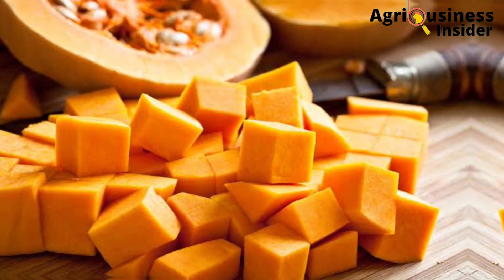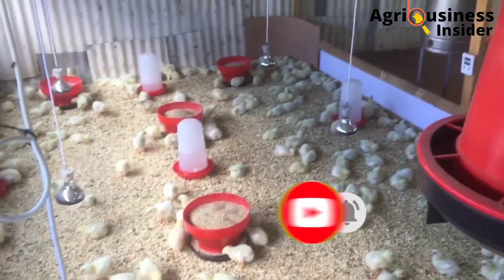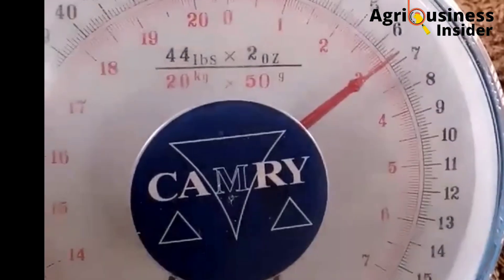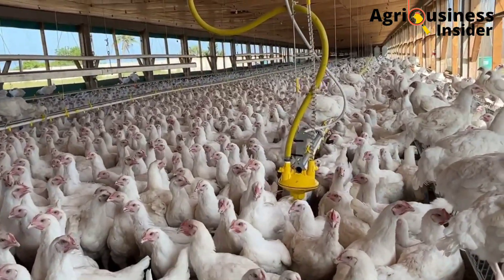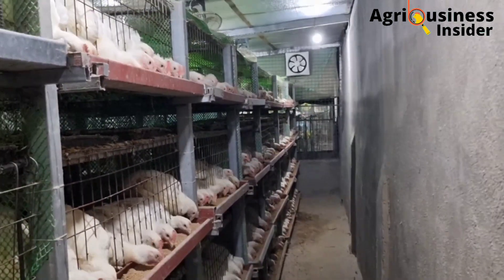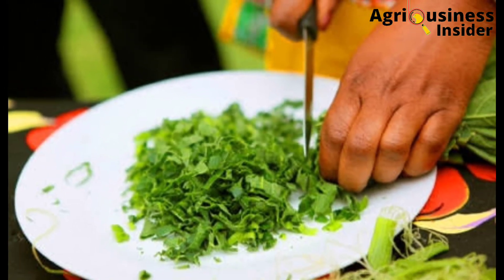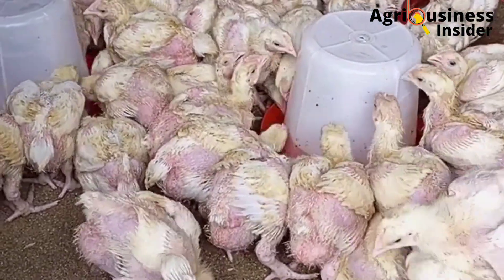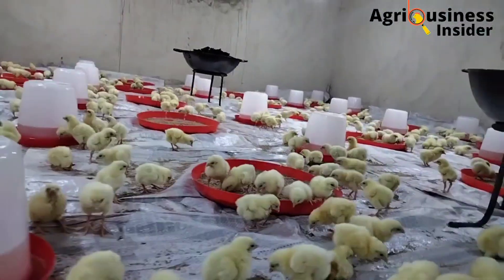After Putting This NATURAL PLANT EXTRACT in CHICKEN'S WATER, They Grew FASTER!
FASTER CHICKEN WEIGHT GAIN After Putting This NATURAL PLANT EXTRACT in CHICKEN'S WATER